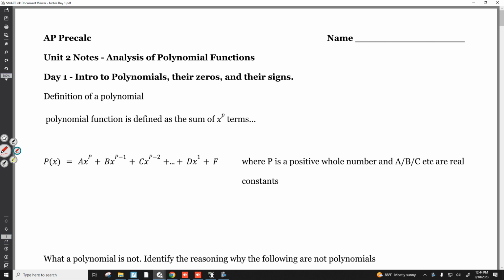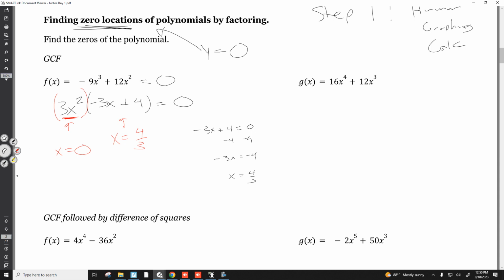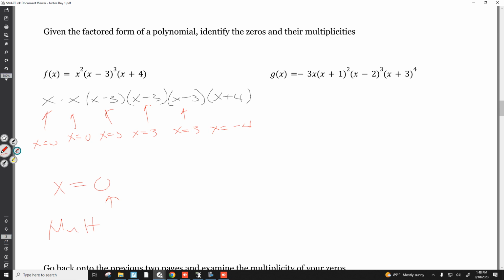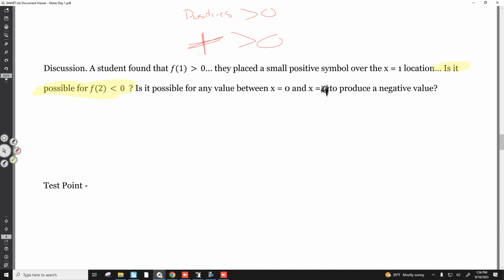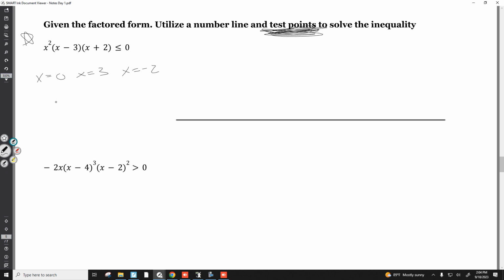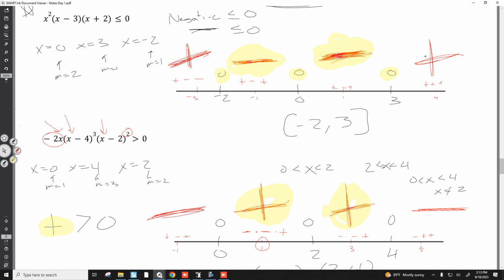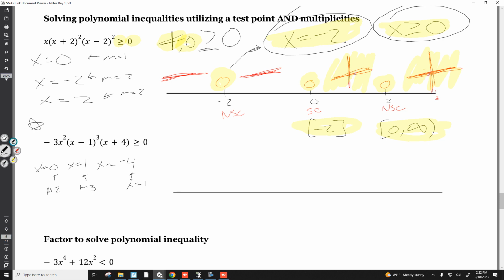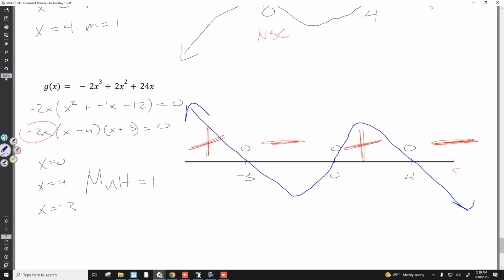AP Precalc 2.1 Notes